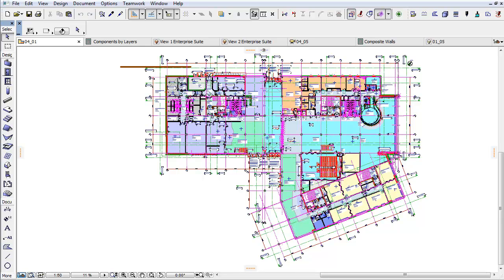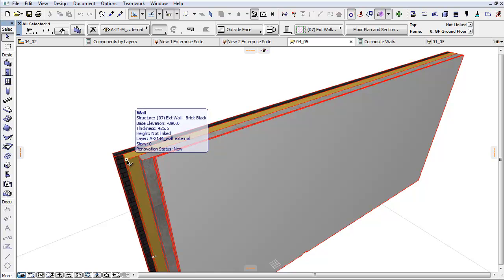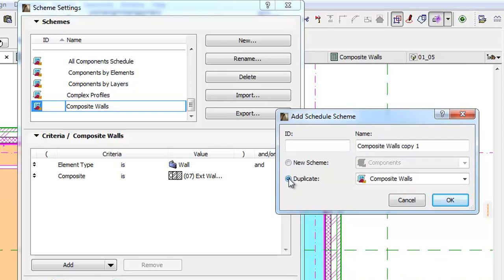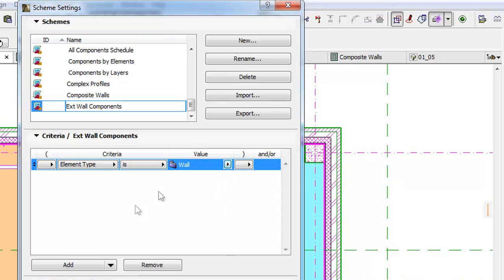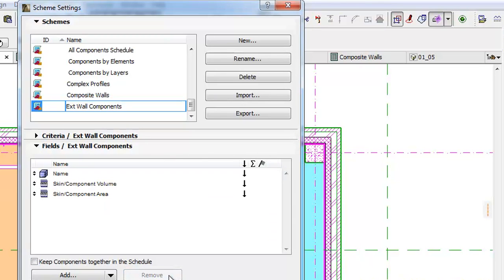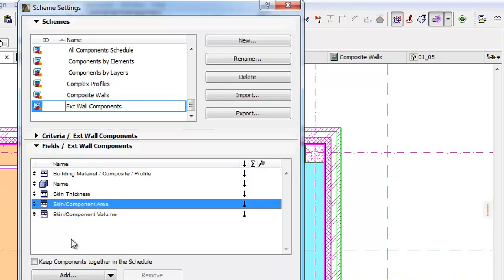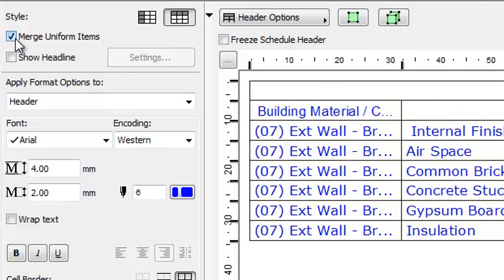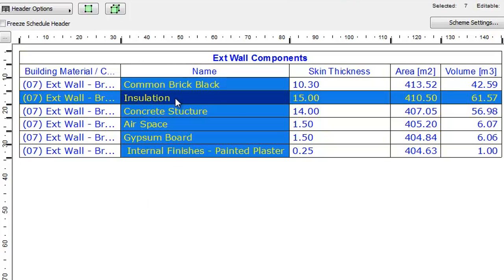ARCHICAD Scheduling - Listing Skin Areas of Composite Walls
This video will demonstrate how to list the Components of the Composite Walls. You can see an example for listing the thermal insulation of an external wall.